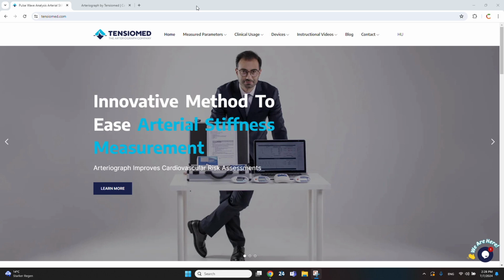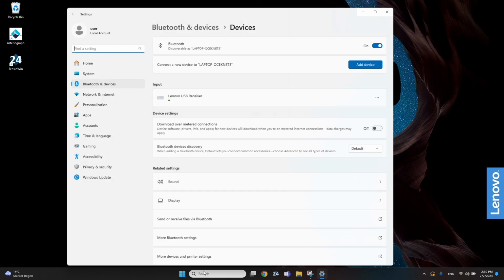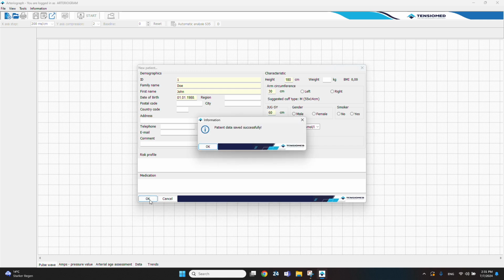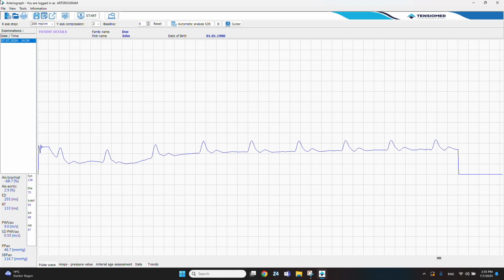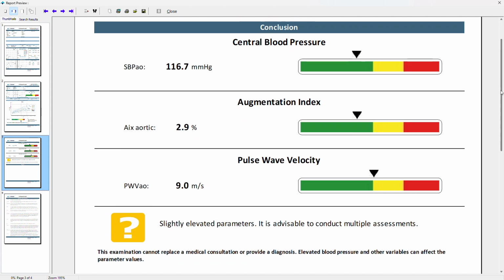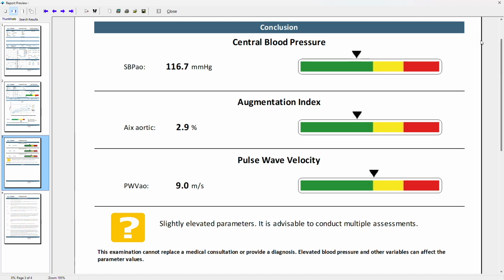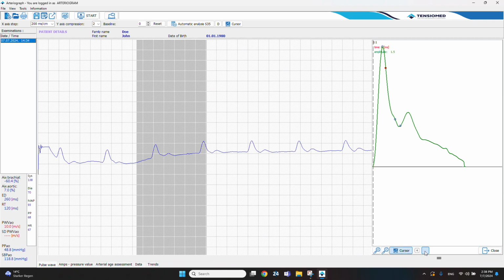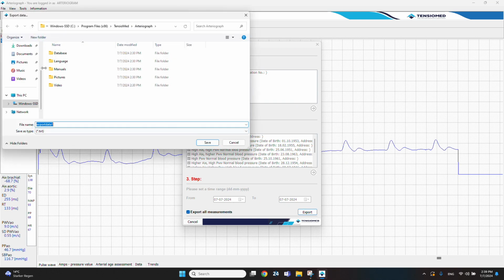TensioMed Education - Instructions for Using Arteriograph Software Versions 3.0.2.0 to 3.0.2.8